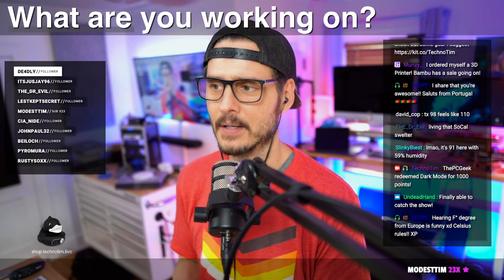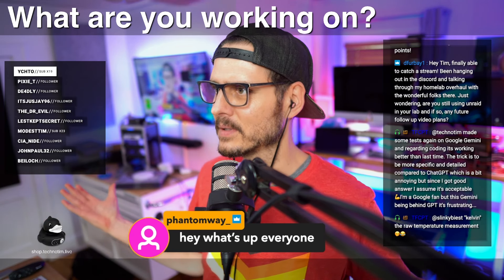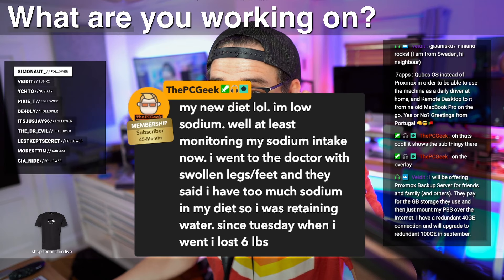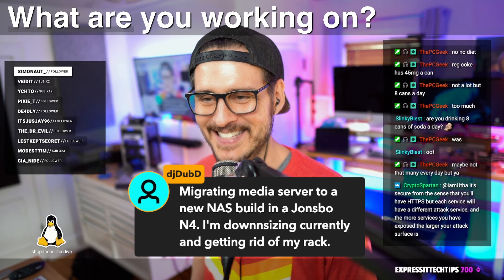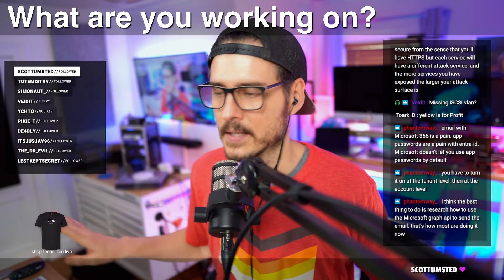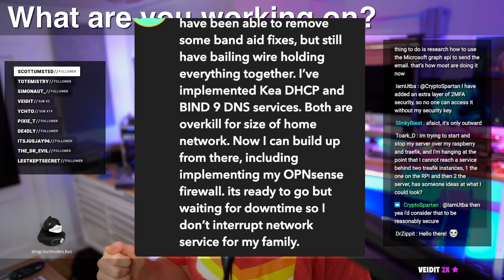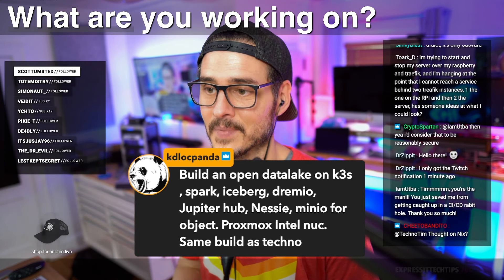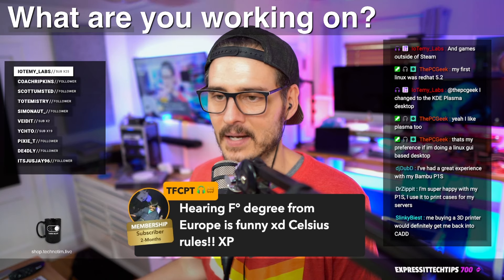Building My AI Server, Google Needs to Catch Up, Unraid Follow-Up When?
In this session we talked lots about AI - from building a new AI server, to NVIDIA cards being king of all, how Intel needs to add AI to their chips, all the way to Google needing to catch up in this space.  Also we talked a lot about containers and even when I will do a follow up video for Unraid. Check out all of this and more below.

00:00 - Building My Application Server for AI,
07:11 - What I'm Drinking
08:24 - YWS Update: Raised Tiling Flooring
11:34 - GitLab & Noisy Neighbors
16:35 - Kaniko Instead of Docker for Builds
16:58 - New Diet
19:20 - Getting Rid of My Rack
22:00 - TrueNAS Core & iSCSI
23:30 - RGB Adds Mhz
23:59 - TrueNAS Email Alerts & Office 365
26:01 - NGINX Proxy Manager & Cloudflare
29:38 - Wuzah
30:22 - Plex & Webhooks
32:14 - Building Container Images
35:00 - Kea DHCP & BIND 9
37:00 - Open Source Data Lake
38:53 - WaveXLR, macOS, GoXLR2?
43:12 - Moonlight, Sunshine, Linux Mint
45:07 - Bambu 3D Printer
46:43 - Weather Around the World
47:53 - Metric vs Imperial
52:22 - Unraid Followup When?
58:35 - Google Needs to Catch
01:05:08 - UPS Runs for Over an Hour
01:07:28 - Qubes OS and Remote Desktop & Terminals
01:10:42 - Proxmox Backup Server for Friends
01:12:53 - Thoughts on Nix
01:15:11 - MINISFORUM MS-01
01:17:47 - MS-02 When?
01:20:25 - Docker & Secrets